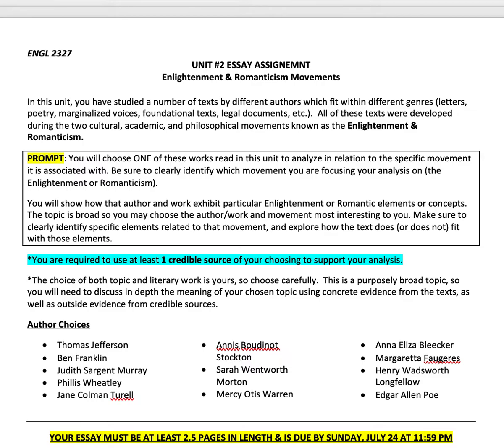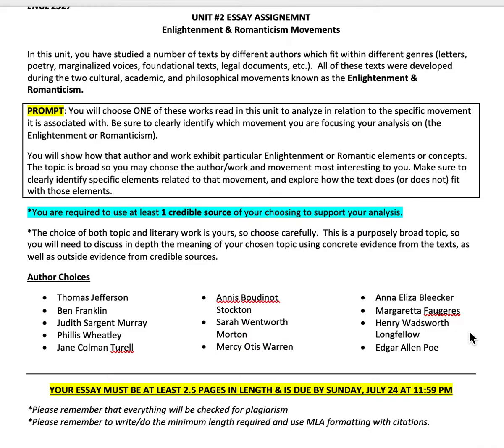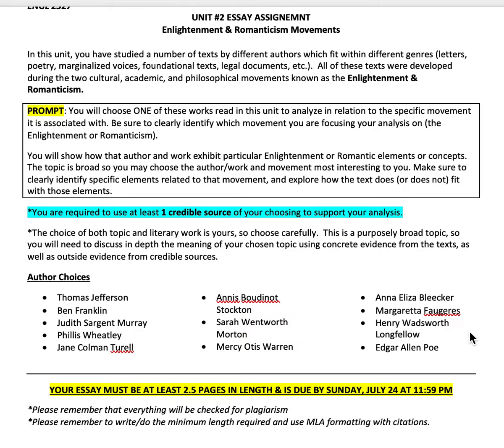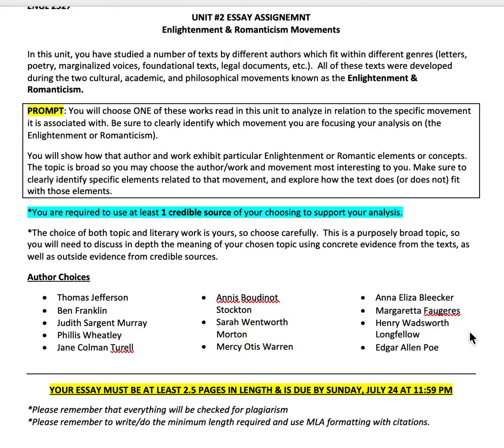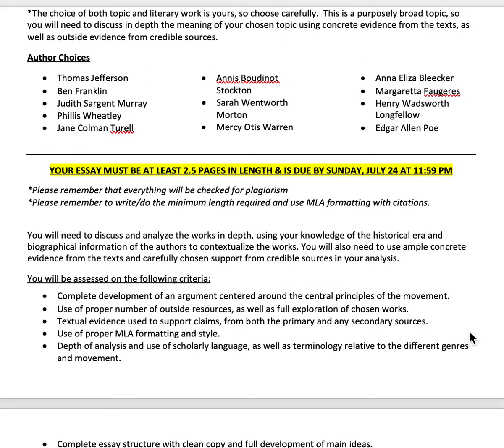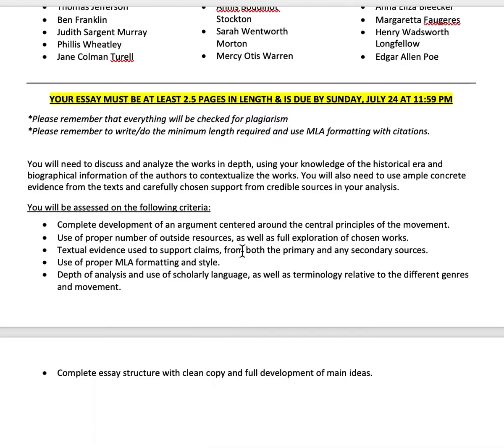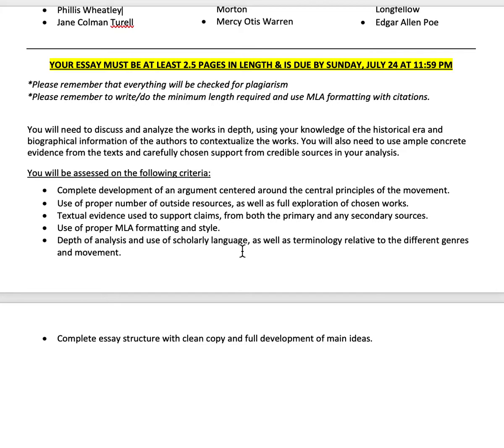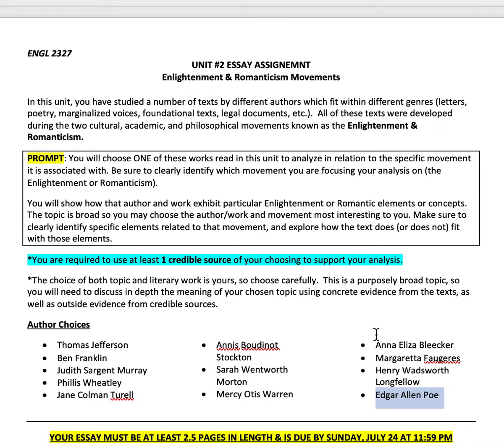TCC Summer II 2022 Essay #2 Explanation